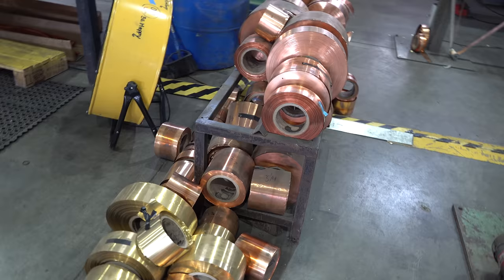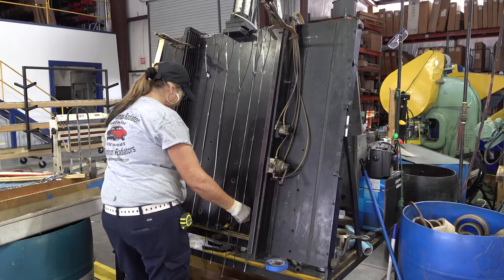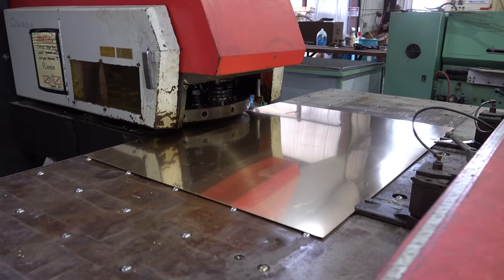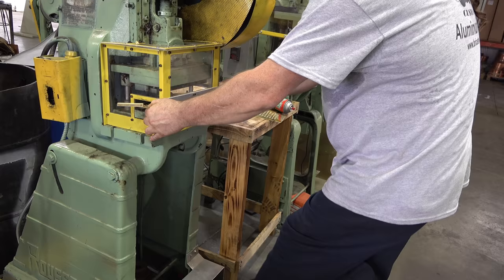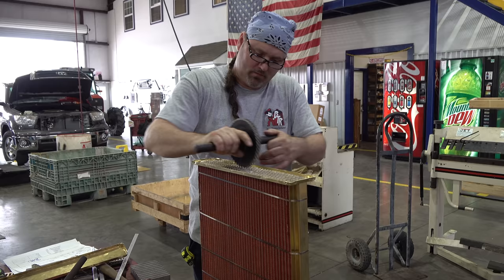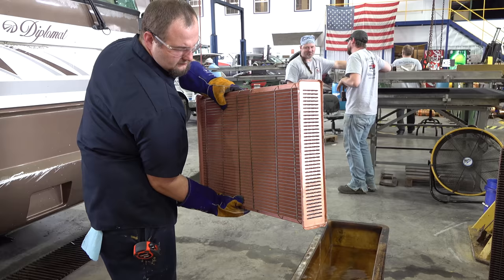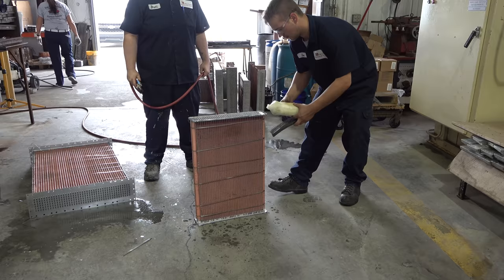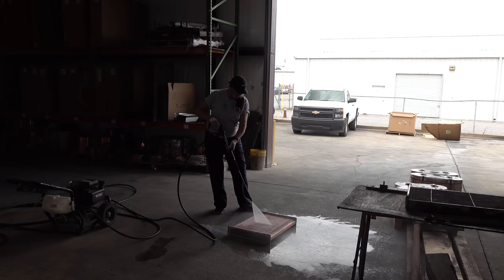How It's Made Copper Brass Radiator Brice Thomas Radiator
In this video I visit with Chris the plant manager of Brice Thomas Radiator...Brice Thomas Radiator is a supporter of ScottieDTV and I like to stop by and see what they are into and of course shoot a cool video when I can. On this day Chris and I were talking about how radiator technology has advanced but how there was still a need for the Copper Brass Radiator...He offered to show Me how Brice Thomas makes one of the best on the market...At Brice Thomas Radiator they start with Chopper and Brass flat materials and turn them into a major piece of a superior auto cooling system...It's a very interesting process and it's all done by hand and in the United States of America. That's right made right here in the good old USA. If you having cooling trouble with your hot rod...If you are restoring a classic vehicle and want to update it with out giving up that original look...If you have any machine that needs to be cooled...From a Hot Rod to a Semi Truck. You need to get with the good folks at Brice Thomas Radiator. Watch the masters at work as they build a Copper Brass Radiator right in front of your eyes...Very cool for sure...Check it out!!